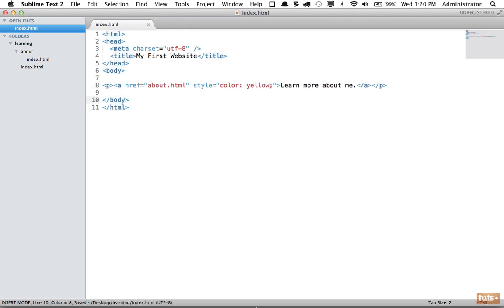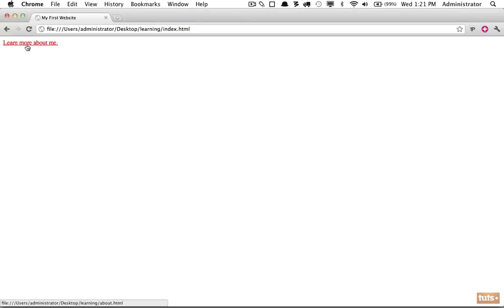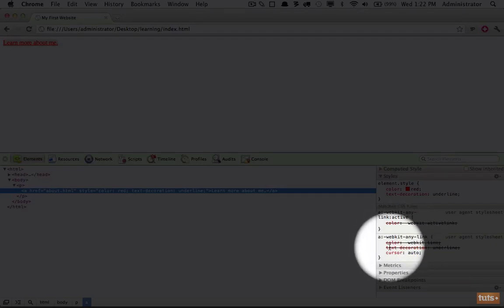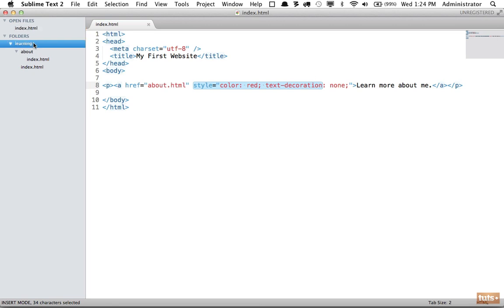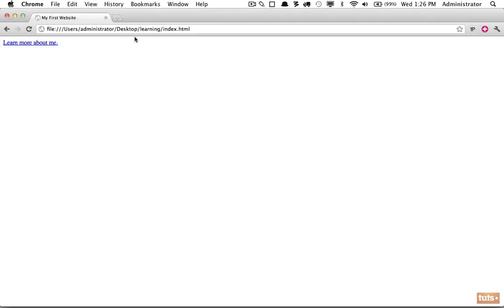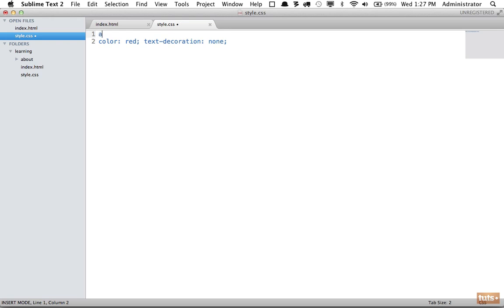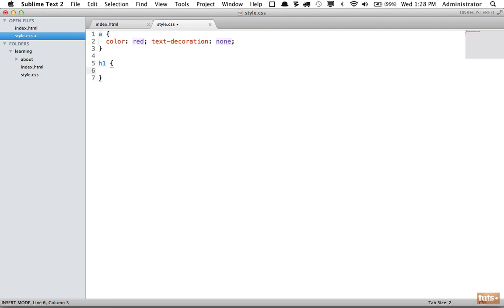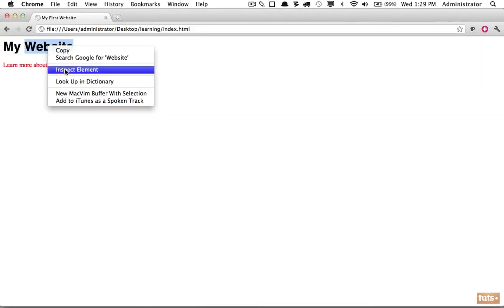WEB DESIGNING FULL COURSE LECTURE-8